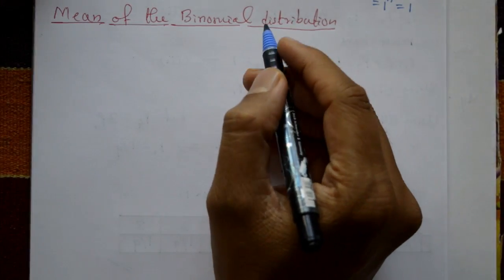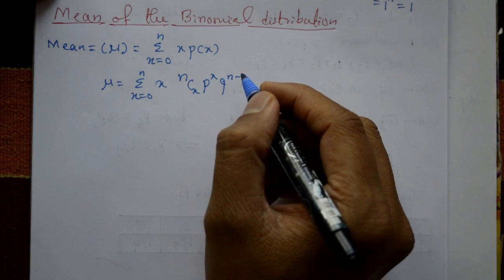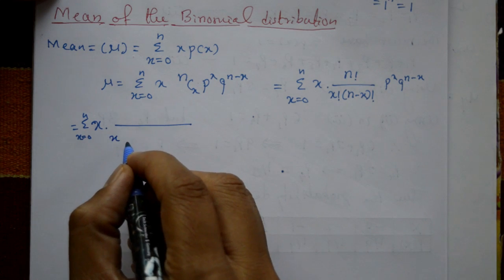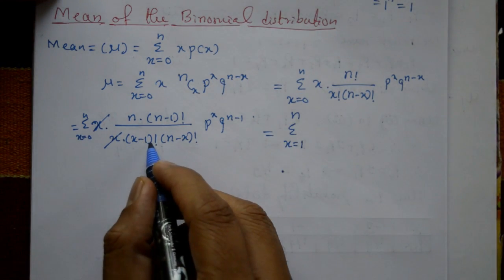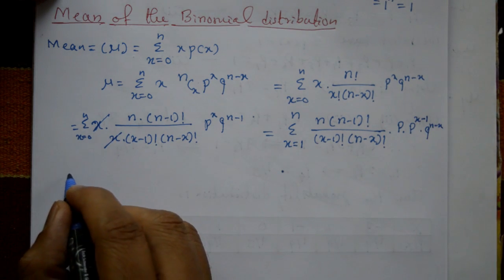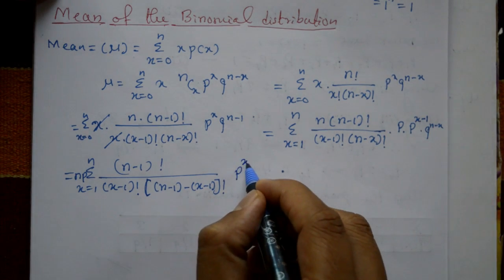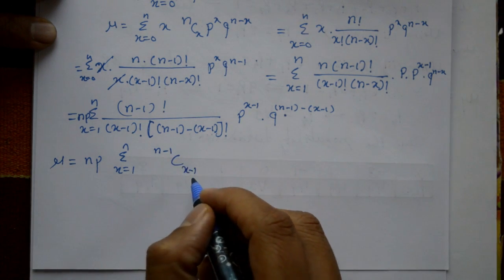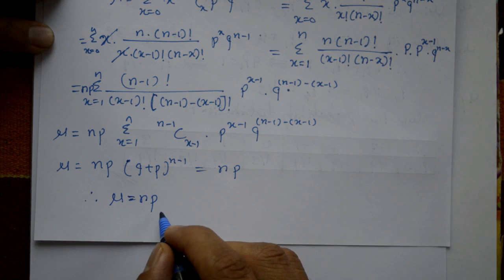Mean of the Binomial distribution using simple steps by easy maths easy tricks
In this video explaining mean of binomial distribution. This is very simple method. The binomial distribution is an important concept in statistics and is used in a wide range of applications including quality control opinion polling and market research.